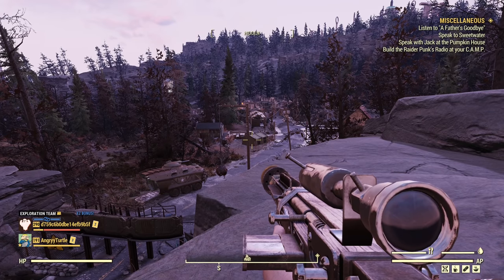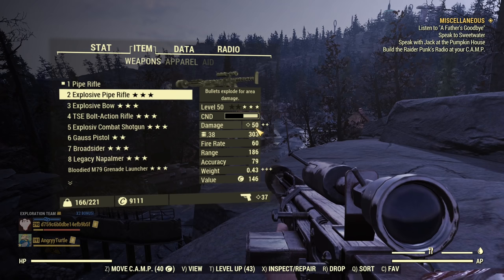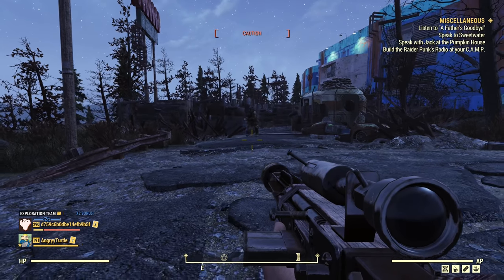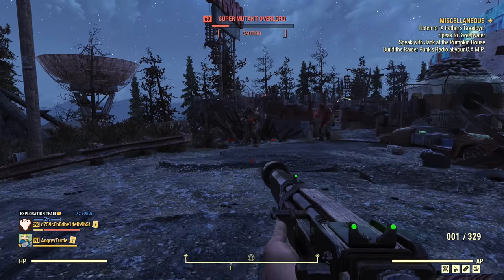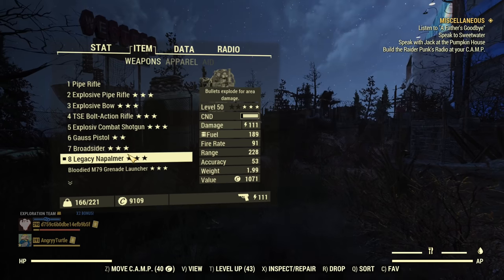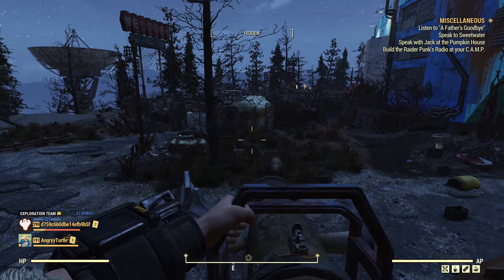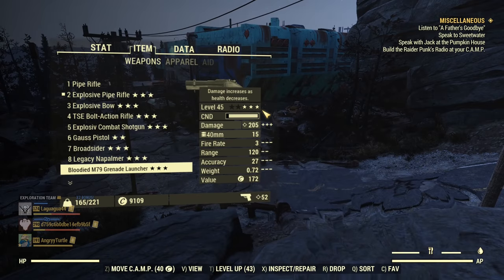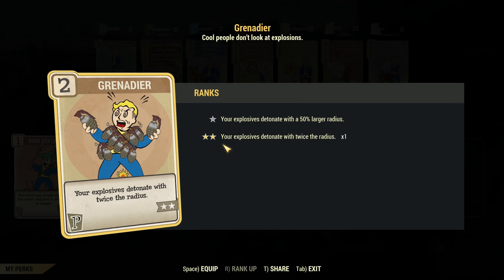Explosive Weapons & Bullets Explode Legendary Effect - All You Need to Know- Fallout 76 OneWasteland